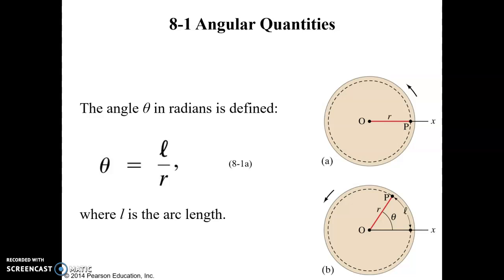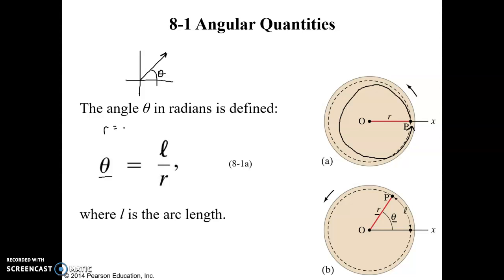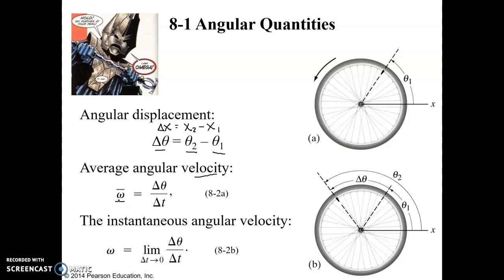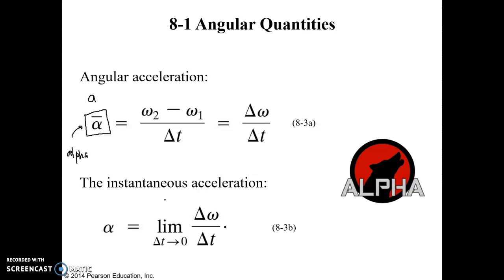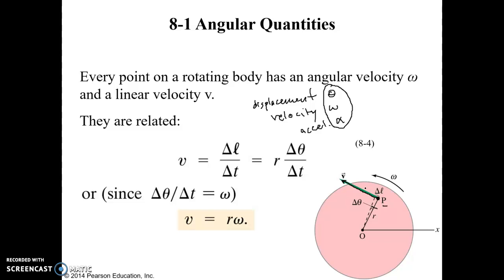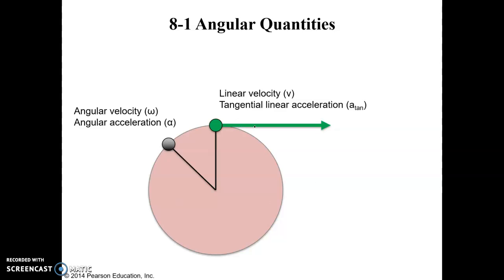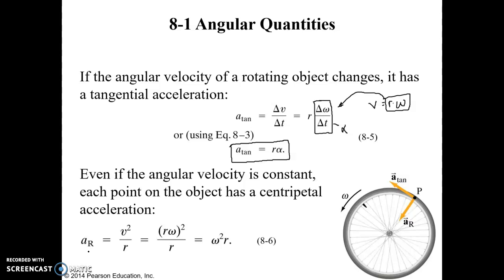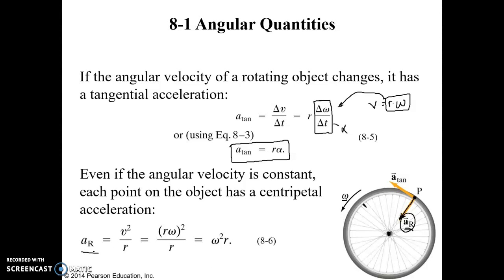PHYS 2010 ch8 pt1